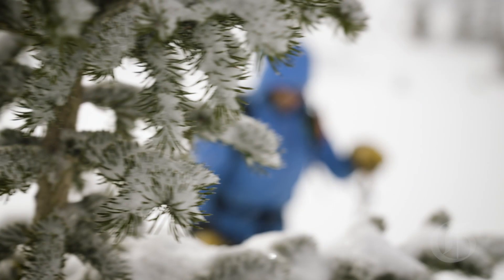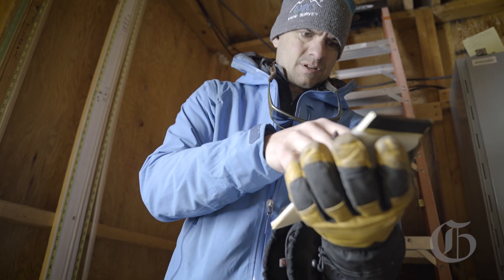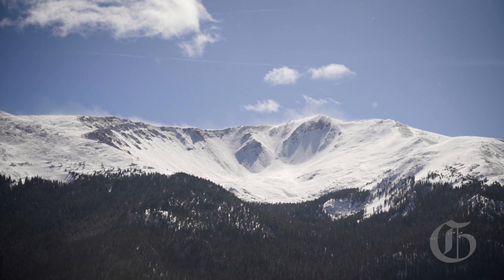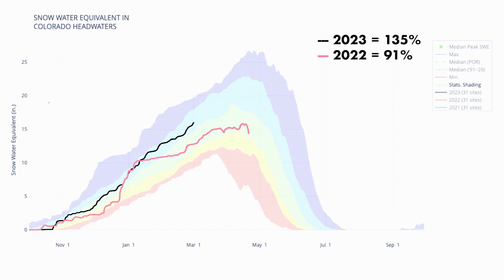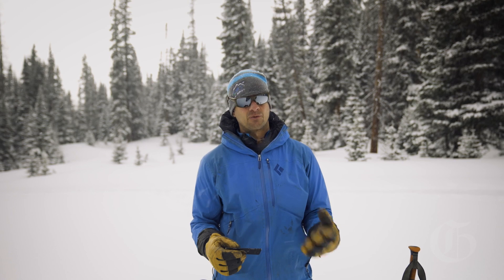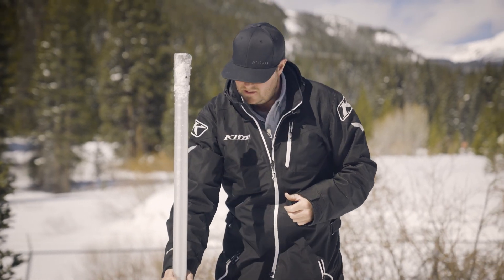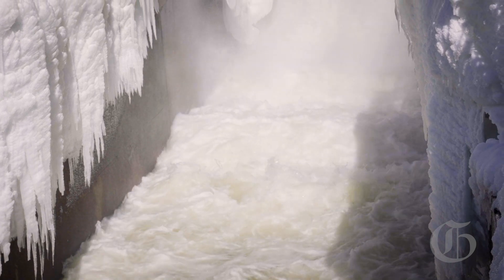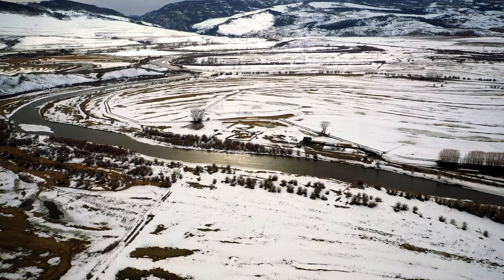NEWS | Why a good snow year can't save the Colorado River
The Colorado River is one of the West’s most vital resources. But 20 years of drought have stressed the entire river basin, forcing federal officials to call for massive cuts in water use. This winter, in the water-towers of the west, storms have dropped more than double the average snowpack in some Colorado mountains. But after decades of overuse, drought, and rising temperatures, is it enough to replenish the system?

(Video by Skyler Ballard/ The Gazette)